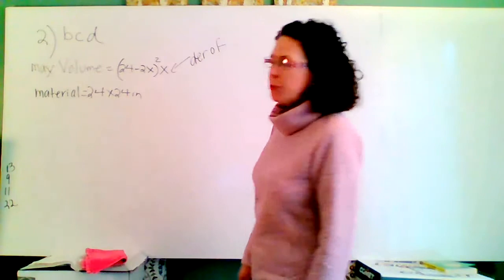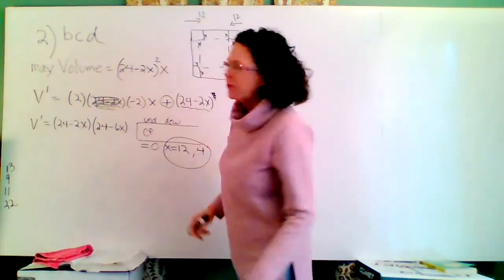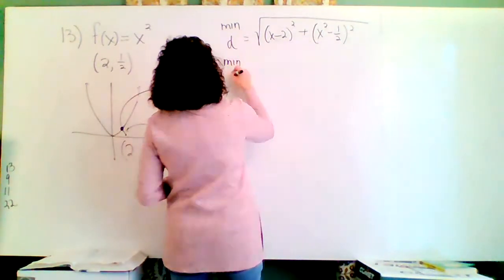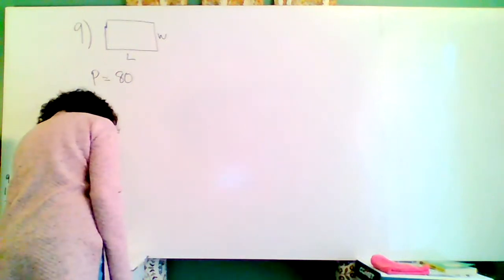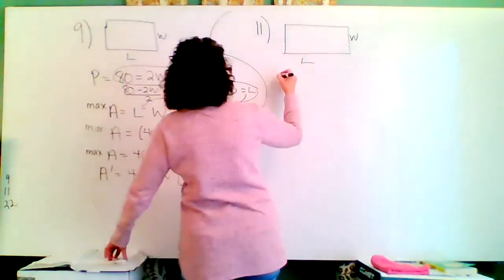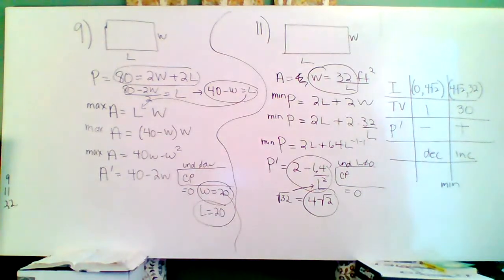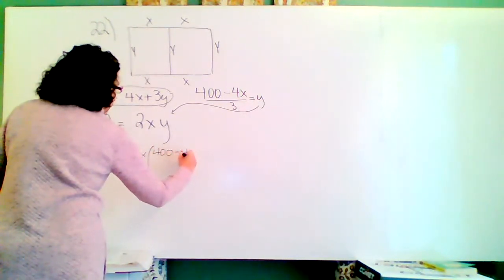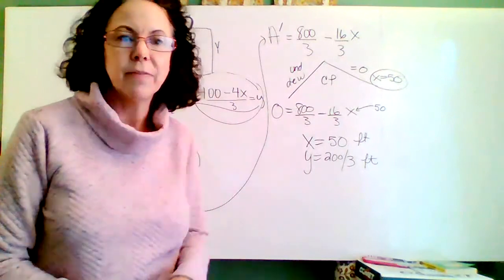APC 3 7a Worked Out Problems Video